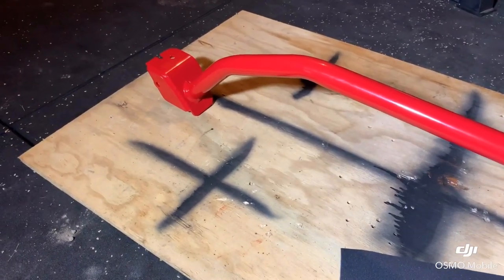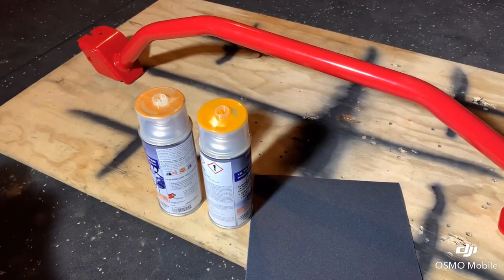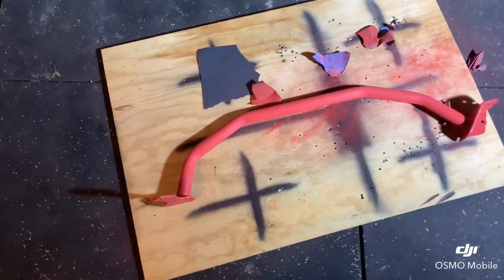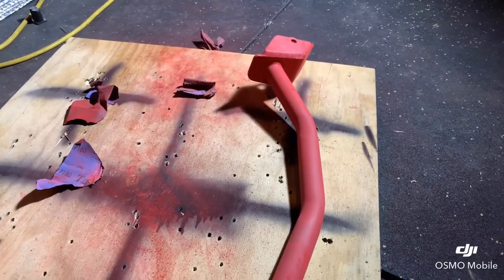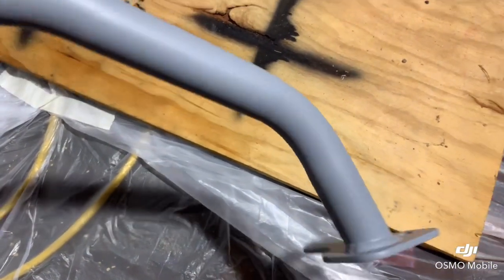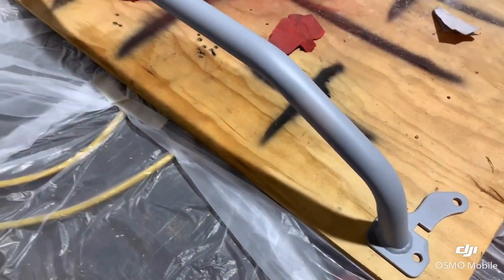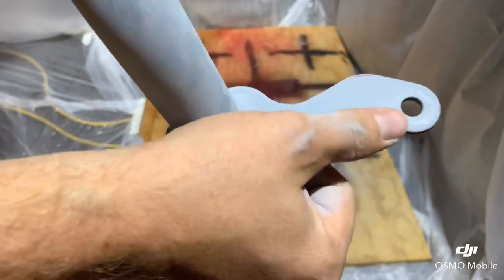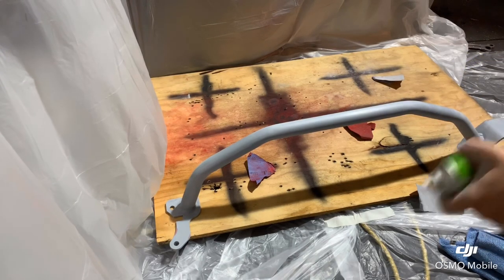I got a BMR strut brace!!! Part 1: sanding/paint prep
Preparing the strut brace for primer and paint.

A unique strut brace made by BMR for the VE Holden commodore/ Pontiac G8, being at this time the only one that doesn’t require drilling to attach it to the strut towers.

If you want to keep up with projectssv look ya up on Instagram or Facebook

Any questions welcome!

Thanks to Holden Commodore SS Fan Club for providing the strut brace in this video, they have been great supporters of Projectssv. Be sure to check them out on Facebook.